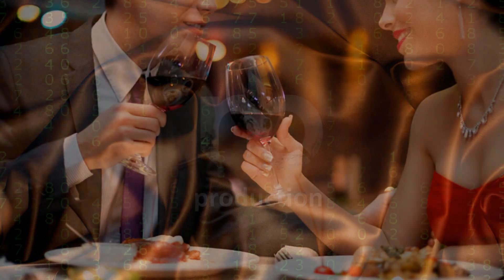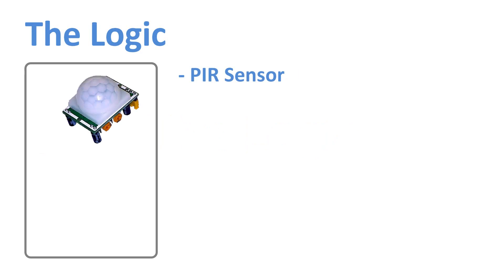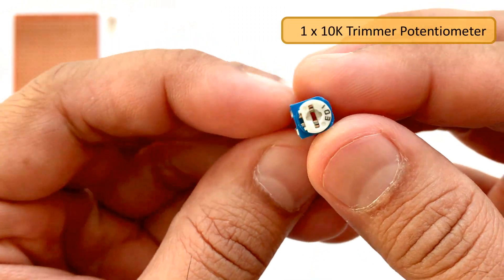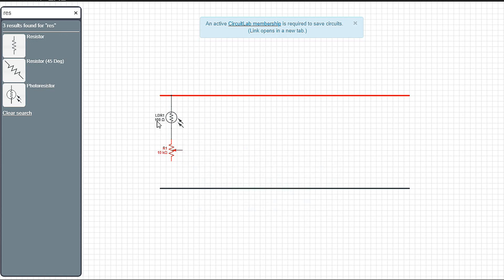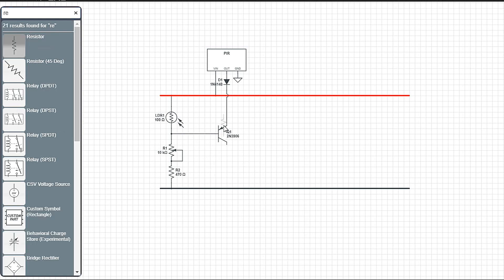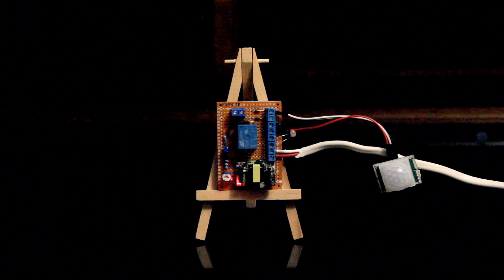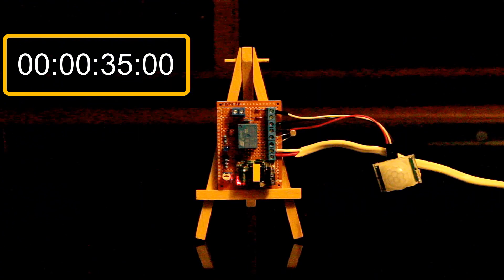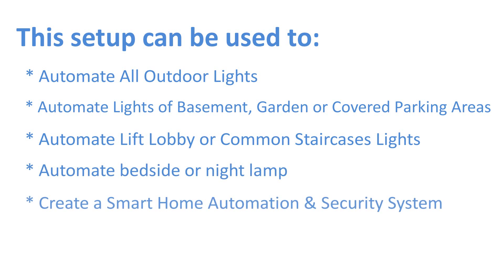DIY - Automatic Garage Light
Has this ever happened to you?
You come back from a romantic dinner date and when you open the shutter door of your garage you realize that you left the garage light ON. You spent few hours outside with your partner to impress her and all the time this light bulb was on. You immediately turn around and look at her face to see a silent anger on her face.
Alright, enough of that. So, in this tutorial I am going to turn on and off the garage light using a PIR sensor. When the sensor detects a moving object, it turns on the light bulb and when the moving object is gone, it turns it off. Lastly, I am going to make sure that light bulb only turn on during the night time (when its dark).